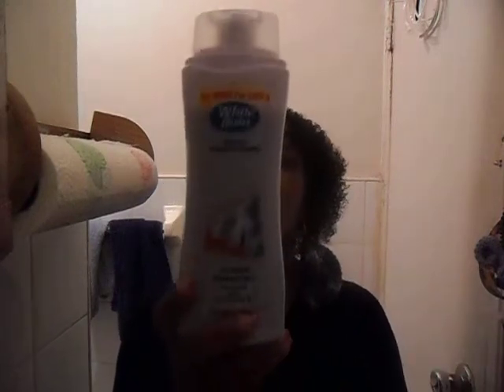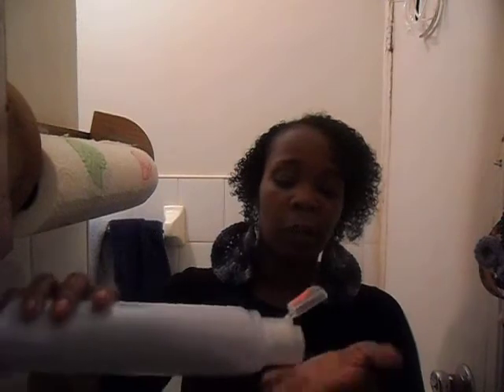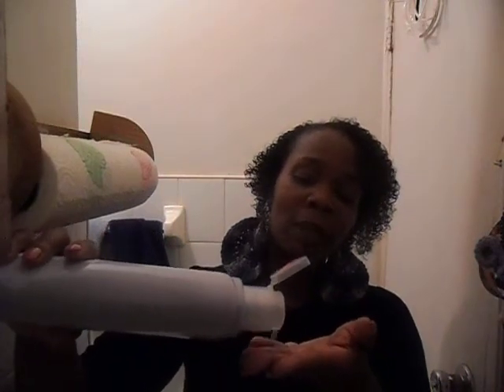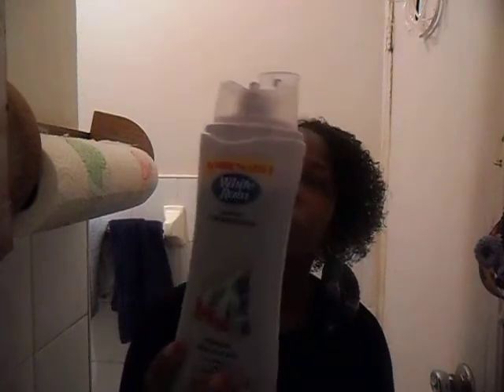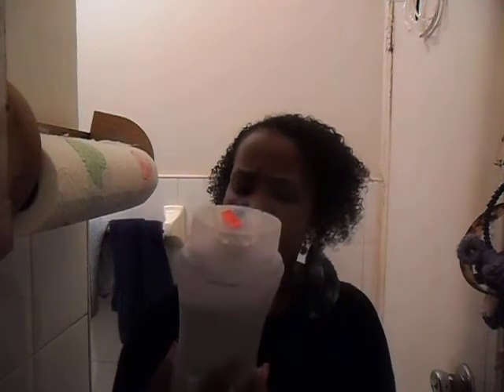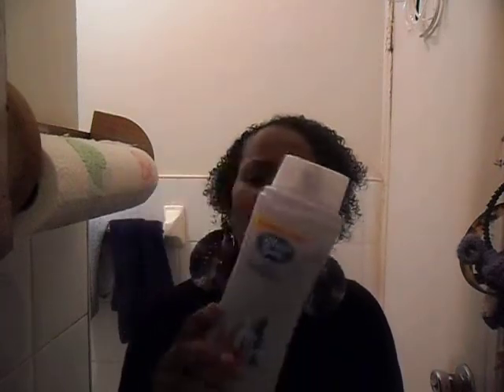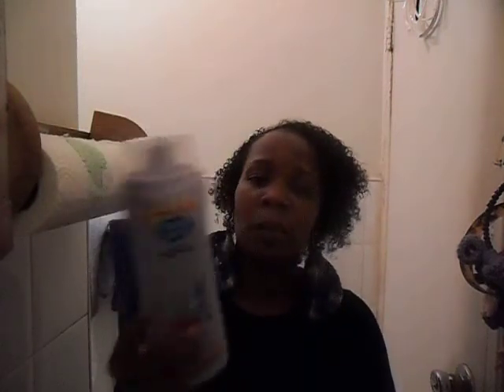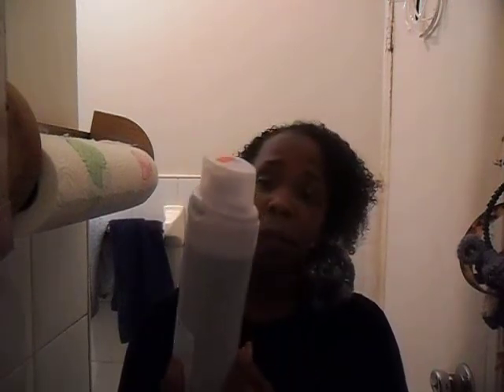White Rain Naturals Conditioner *121*